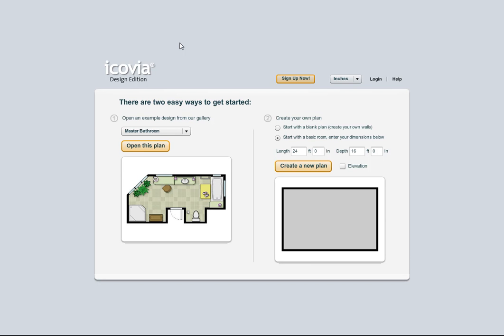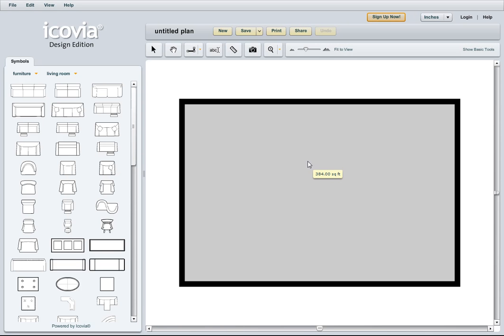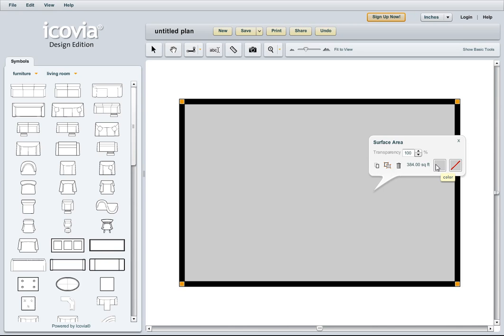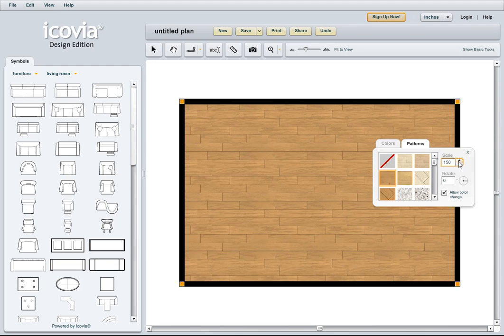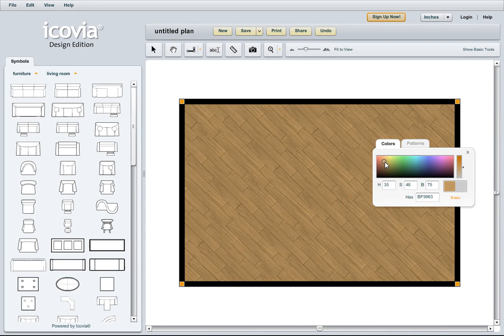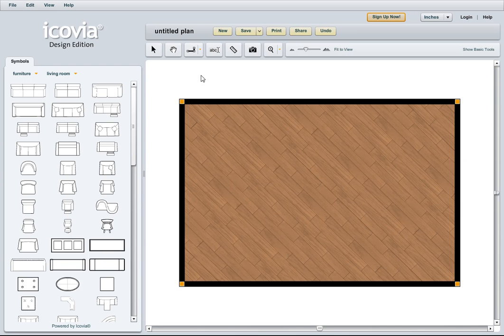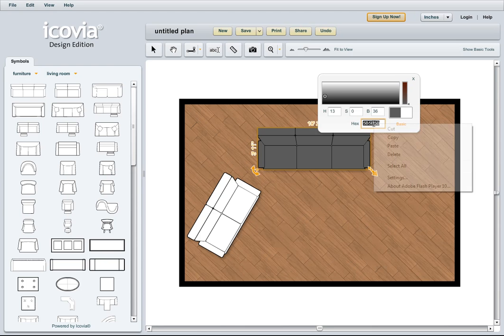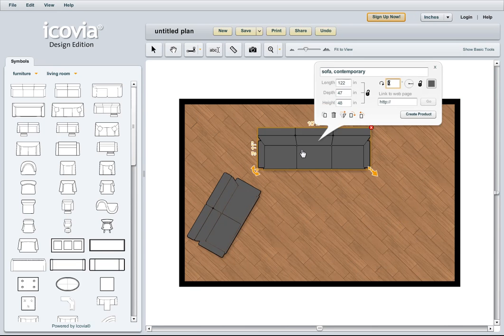How to work with textures and colors